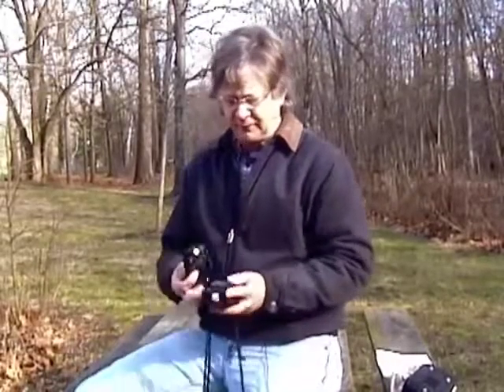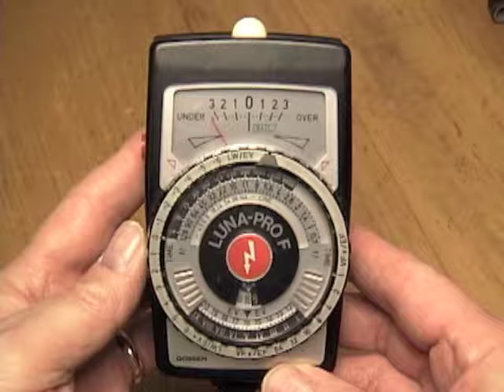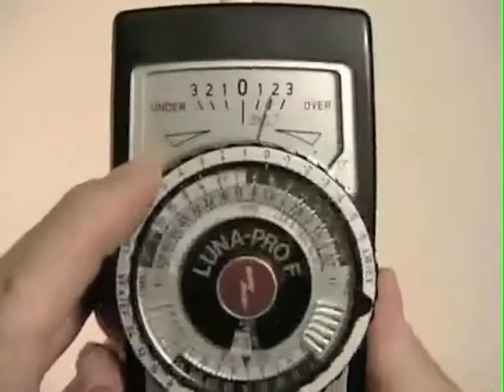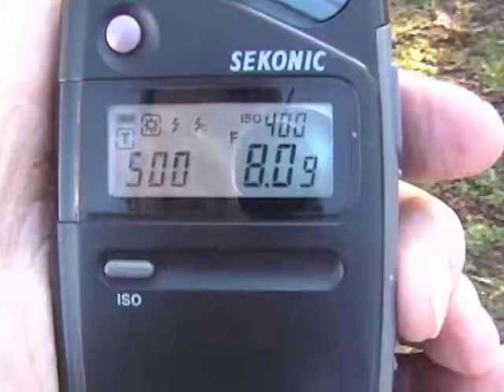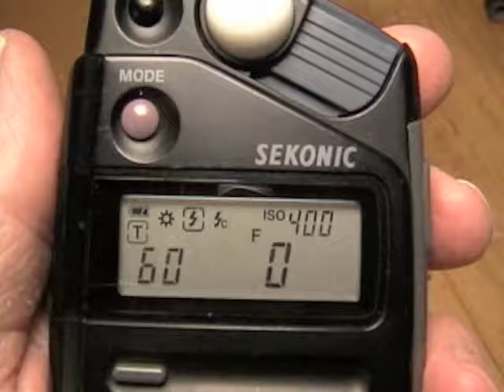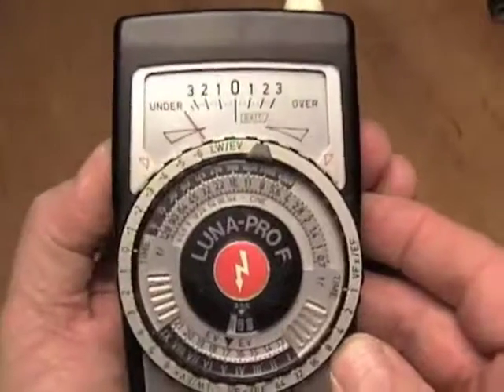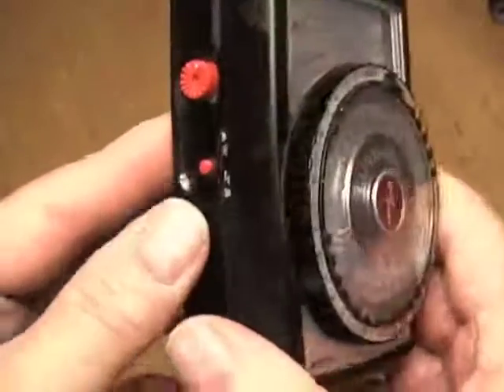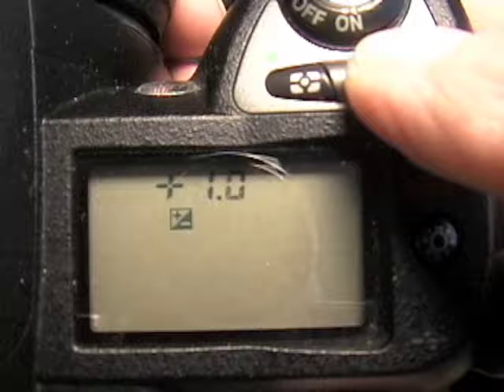Lesson 46: Light Meters and Exposure Compensation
In this lesson, learn how to use digital and analog light meters to calcuate exposures. Also included is the debut of the "Photo Tip of the Day" series; with this episode focusing on exposure compensation.